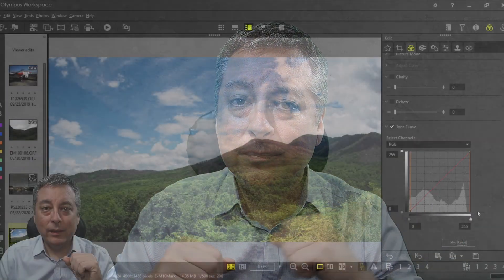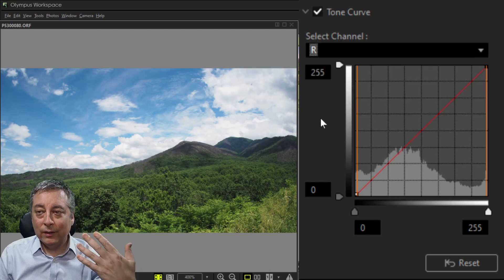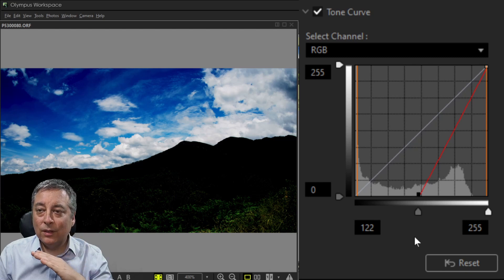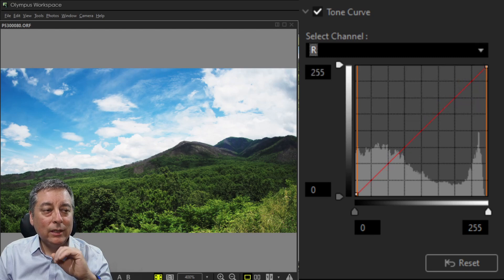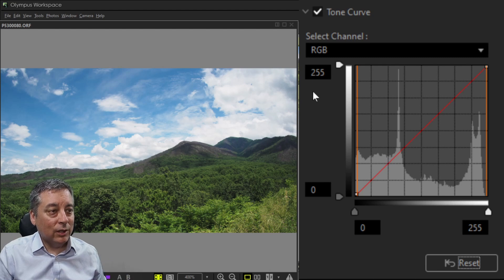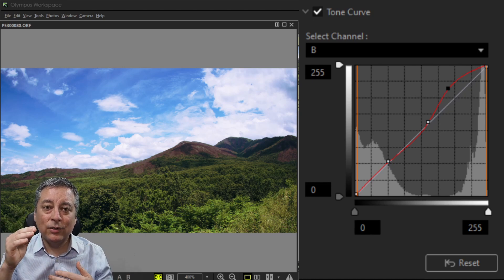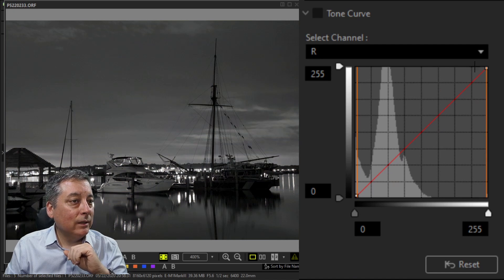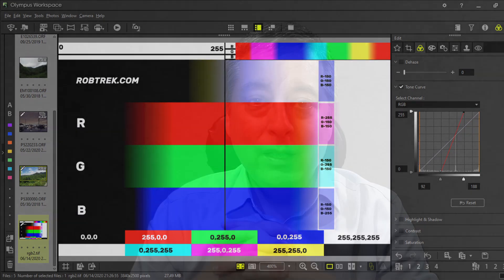Photo Editing with Tone Curves feat. Olympus Workspace ep.256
How to work with tone curves in photo editing.  I'm using Olympus Workspace but the techniques are applicable to any photo editing software such as Lightroom and Photoshop.

You're free to download these photos for personal and educational use only.

My eBay Link*: